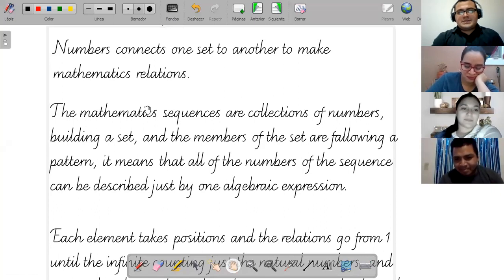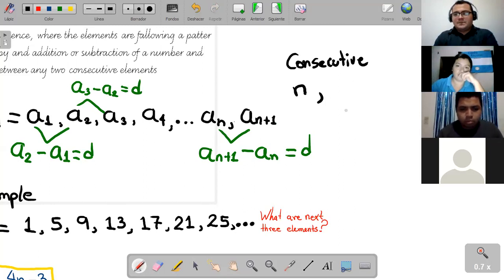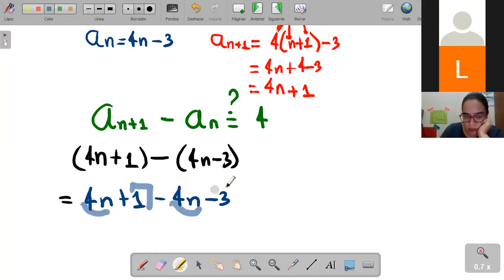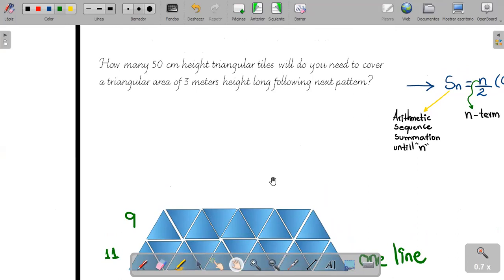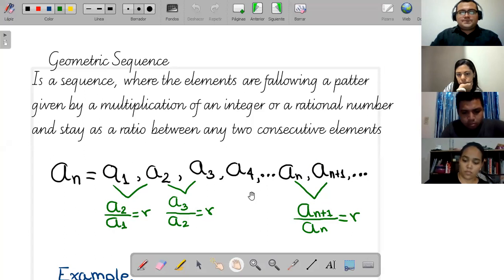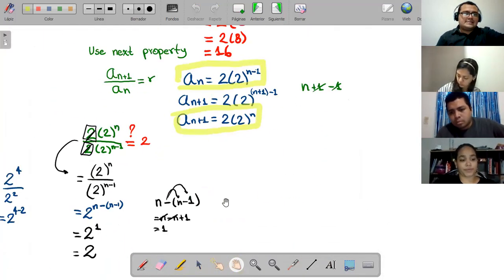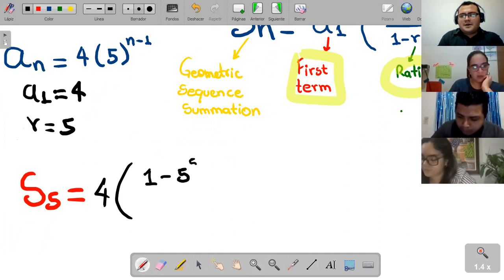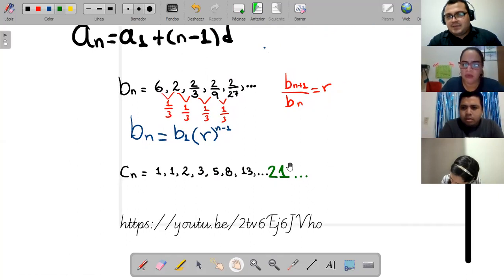Sesión 22 de octubre 2021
22 de octubre